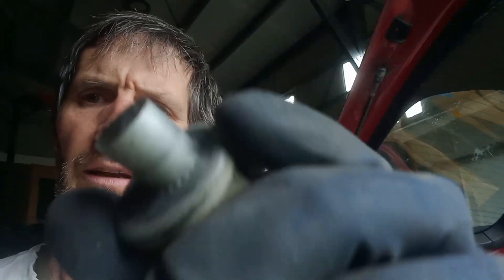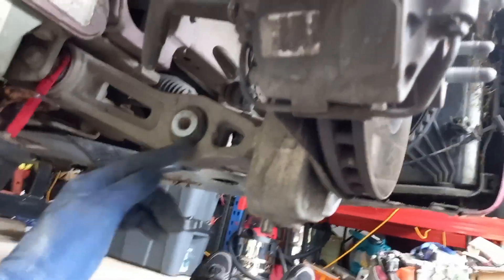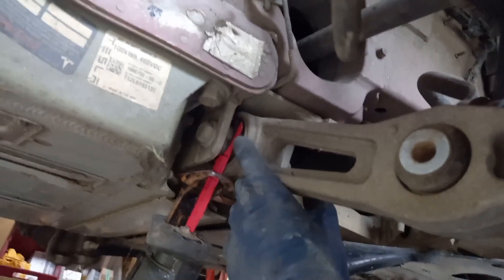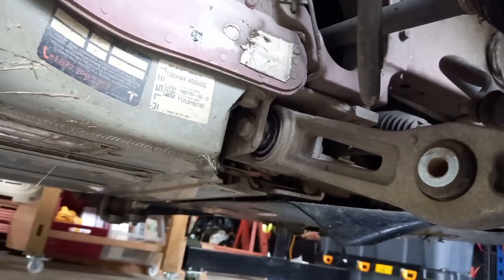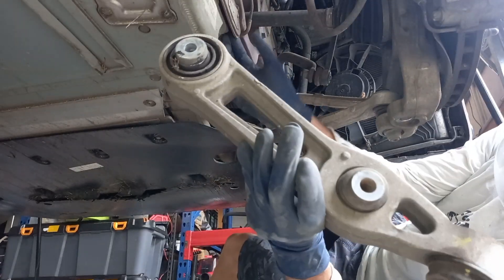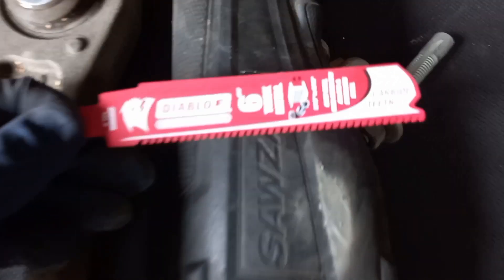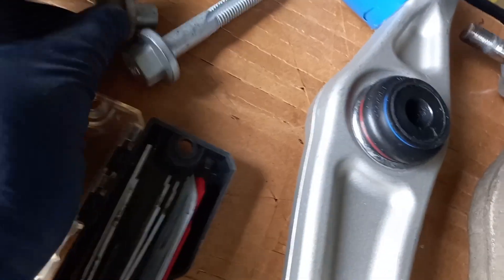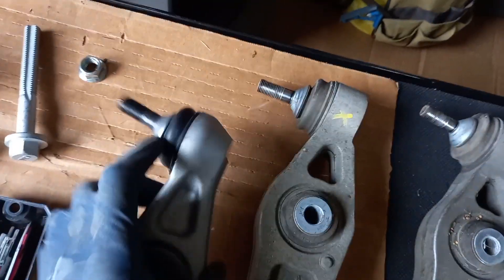$100k car vs power saw-how to change Tesla Model S Suspension without dropping the battery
On a Tesla Model S the front suspension's lower rear arm cannot be changed without getting the inner bolt out. The bolt cannot be got out without getting the BIG battery out.
This is a problem if you need to change the suspension arm & don't have the money/equipment/desire to do pointless tasks...

.Let's introduce a saw & go carefully!

You may need to copy this if you have a balljoint or control arm to change.  Good luck!